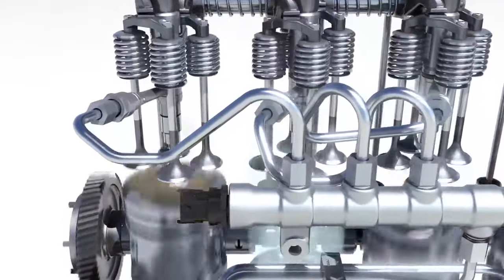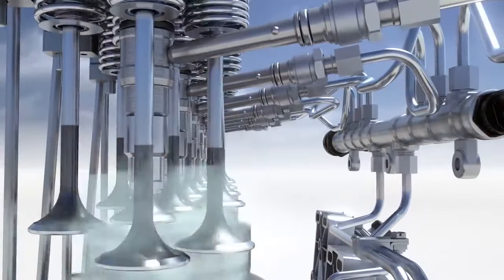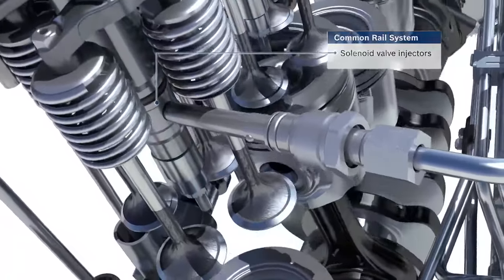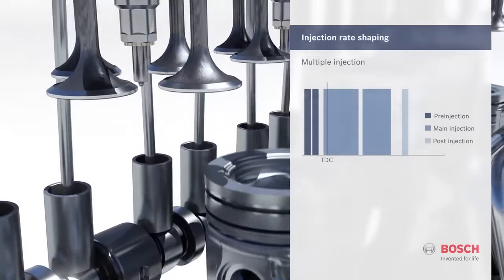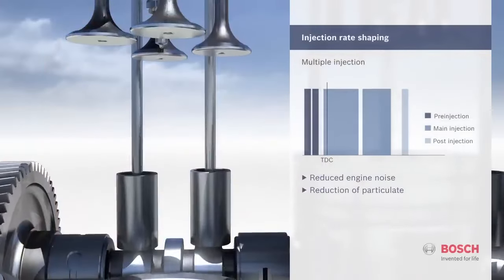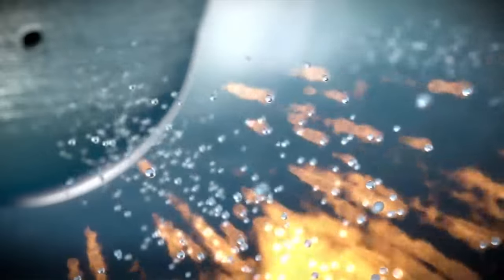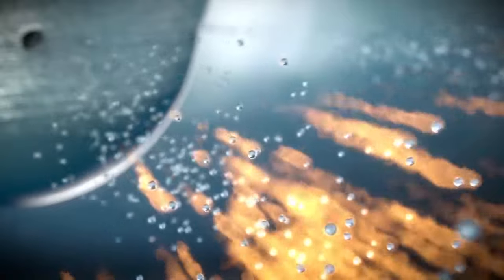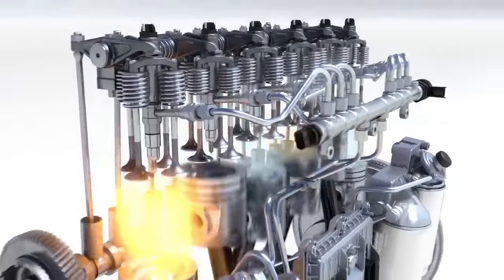Automotive - Inside Bosch Diesel Injection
Antonio Cavone - Operatore di costruzione presso Bosch Tdit Modugno Bari
Obd e meccatronica dei sistemi di iniezione diesel